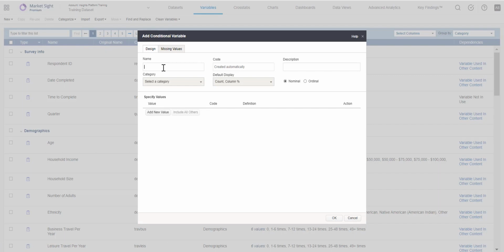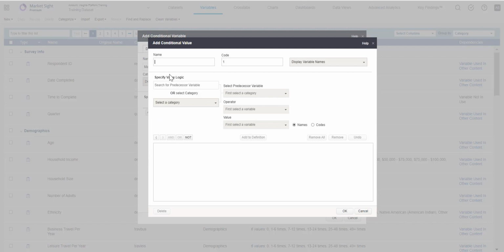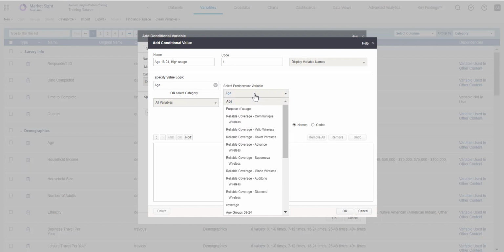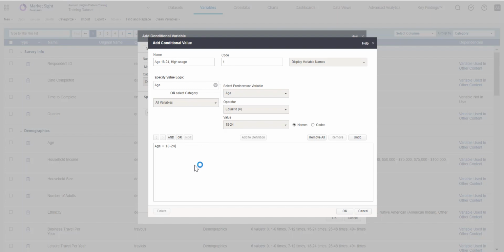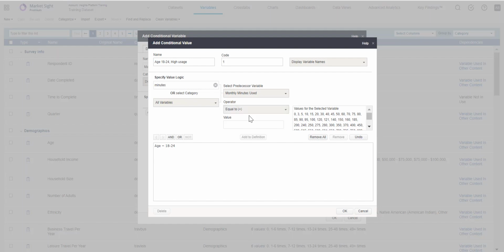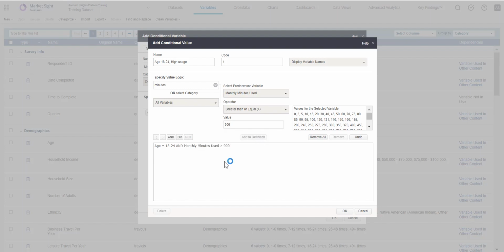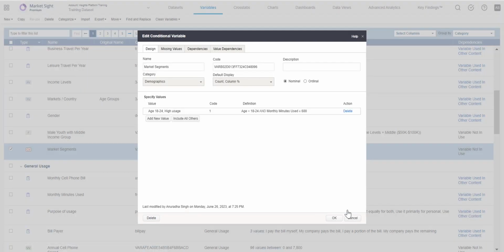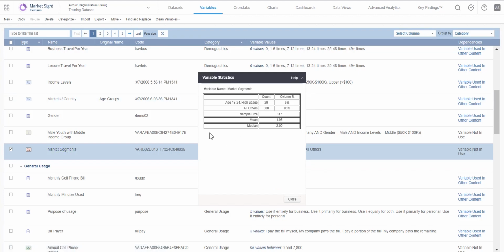Conditional UDVs (User Defined Variables) (MarketSight)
MS used search for your original or base variable here in the example will type hand hit enter this will filter this drop-down.
Since monthly minutes is a continuous variable market site shows the unique value that were provided by the survey respondents.
For example, to change our high usage threshold from 900 minutes to 600 edit this value and click to replace selected clause.